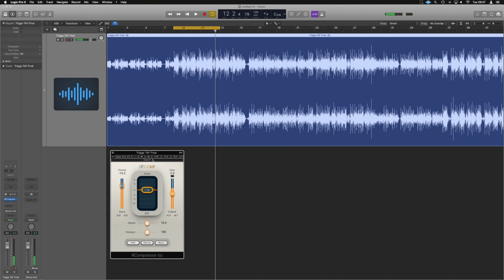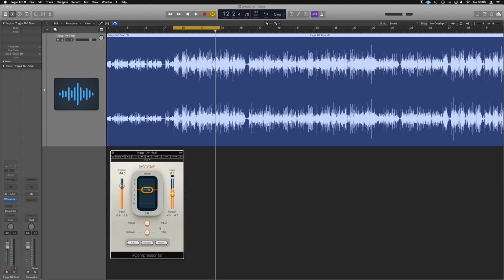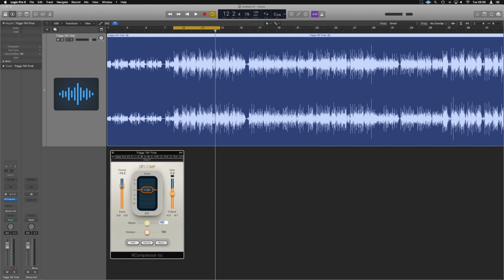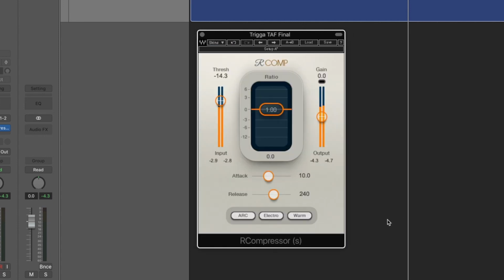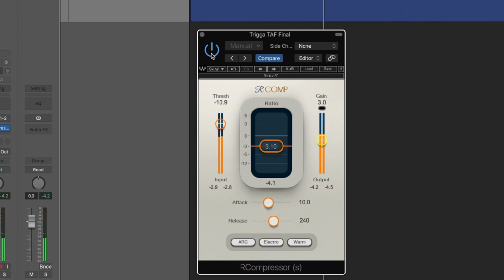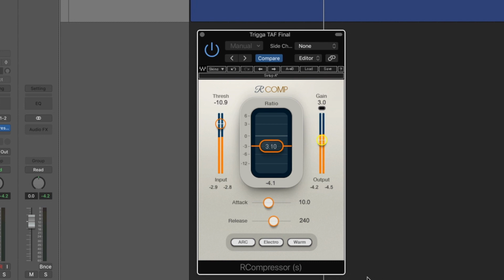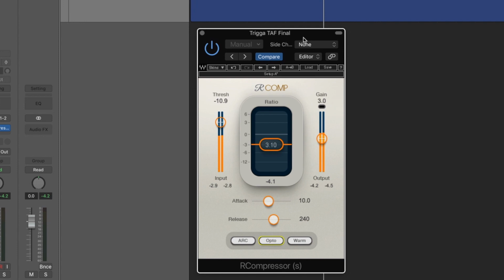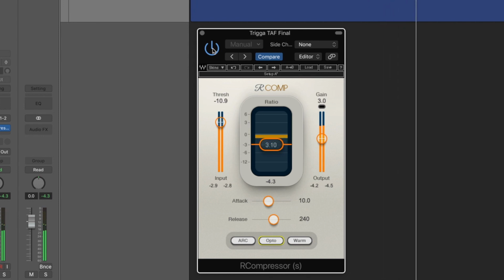Waves V11 RComp Pumping Master Compression Trick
@Waves Audio  V11 RComp Trick

The gold standard for smooth, great-sounding compression, R-Comp has delivered musical results for countless top engineers and musicians. Features vintage Opto and modern Electro modes.

The Renaissance Compressor (R-Comp) provides that unique blend of warmth and presence to any vocal or instrument track, while maintaining the ability to deliver transparent, unobtrusive results.

With its modern interface, R-Comp provides a “no-frills” intuitive approach to dynamics processing. R-Comp features controls for threshold, ratio, attack, release and output gain, as well as a choice between vintage Opto and modern Electro compression modes.

FREE STUFF